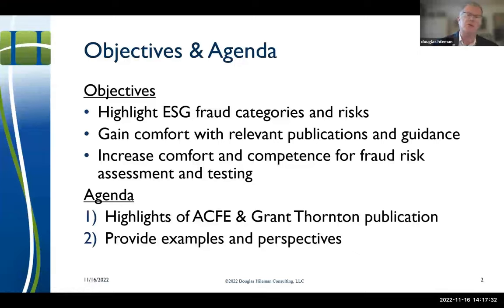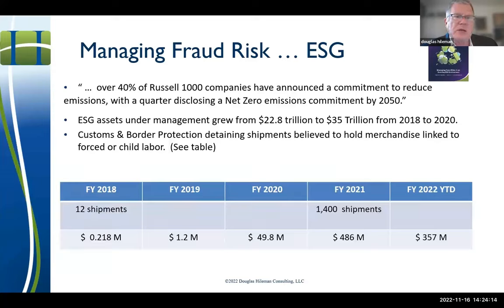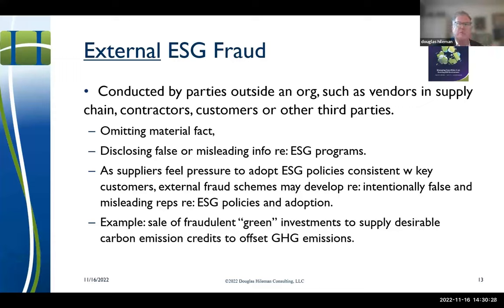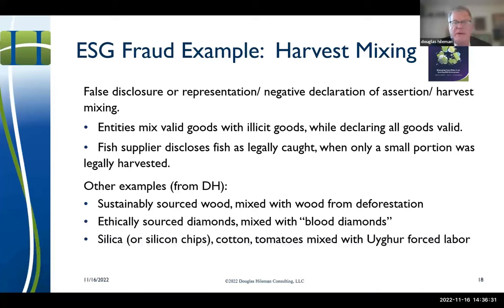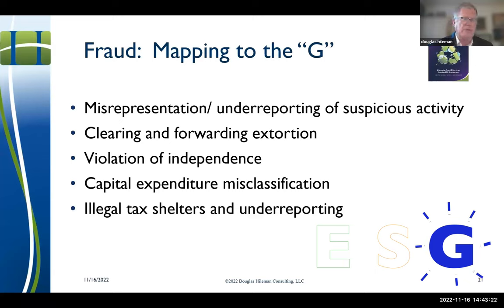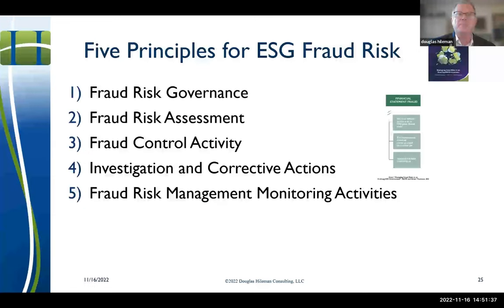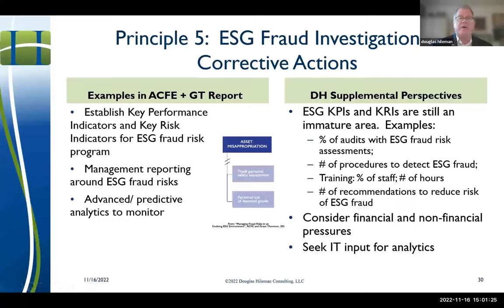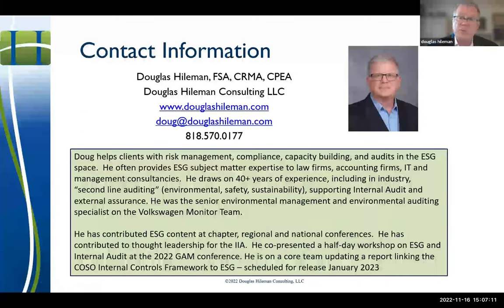ESG Fraud Webinar: "Book Club" on ACFE + Grant Thornton publication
Greenwash is a thing.  So is ESG Fraud.  This webinar offers a tour of the ACFE + Grant Thornton publication "Managing Fraud Risks in an Evolving ESG Environment."  Doug also shares insights, drawing on experience from early days of Sarbanes-Oxley, and preventing/ testing for fraud.  Watch this primer, then read and apply the publication in compliance, risk, and audit functions.